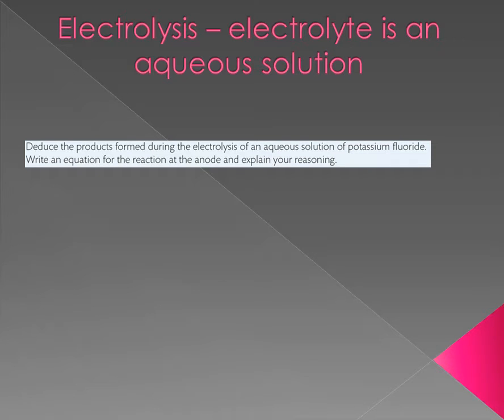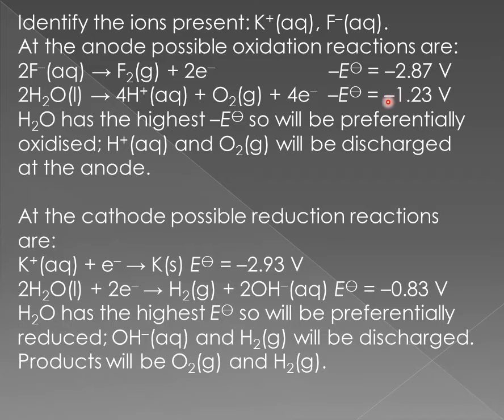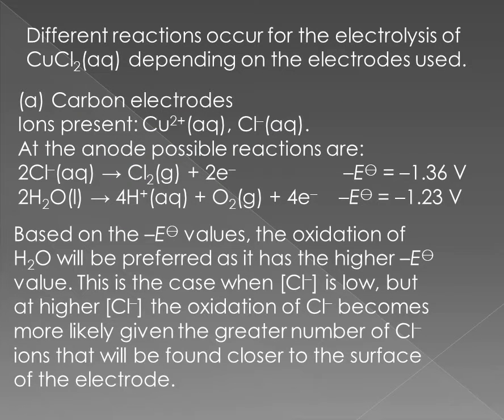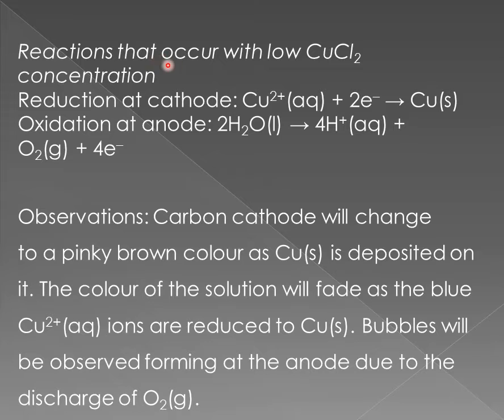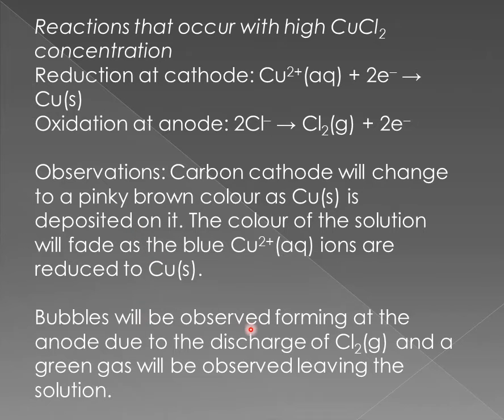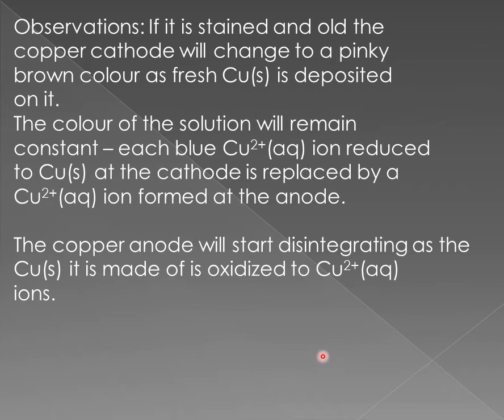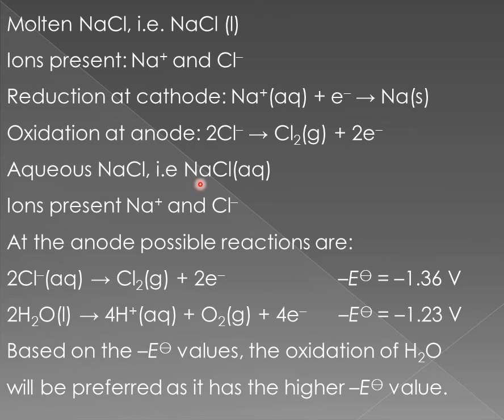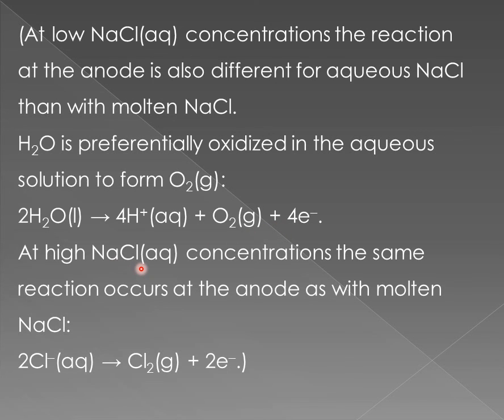Chemistry Electrolysis – electrolyte is an aqueous solution